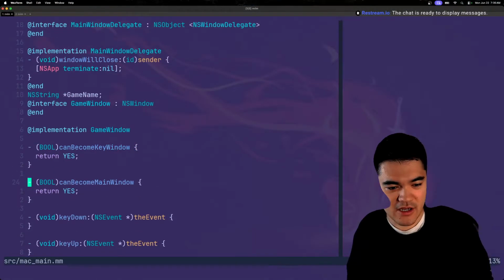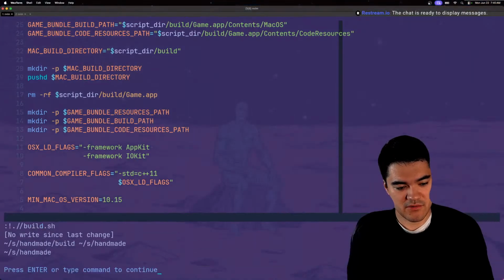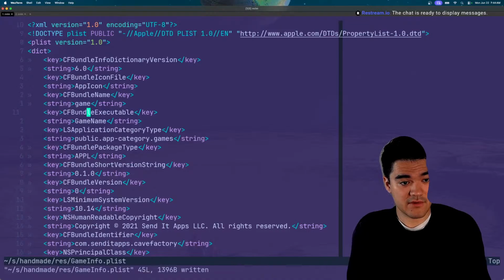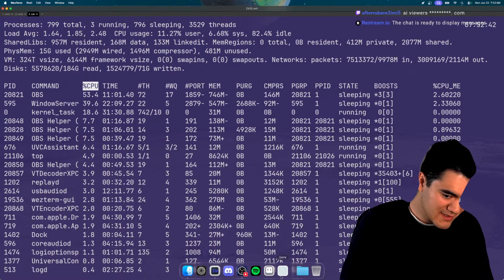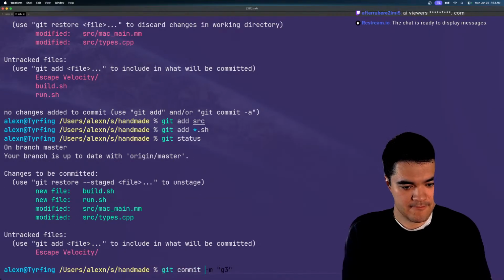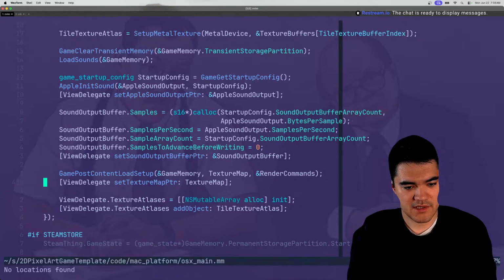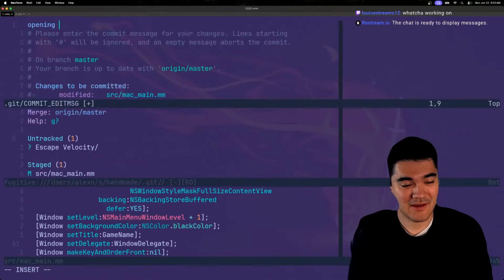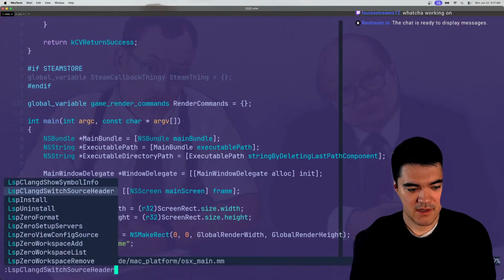Day 25 - Handmade Game Dev